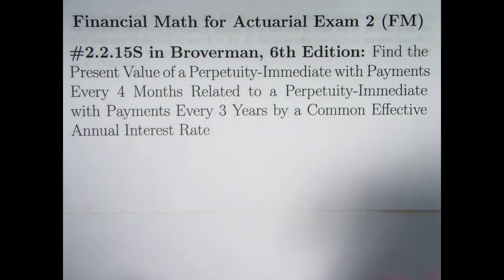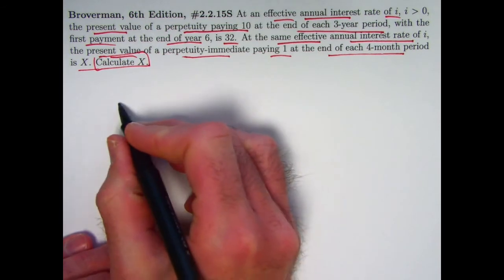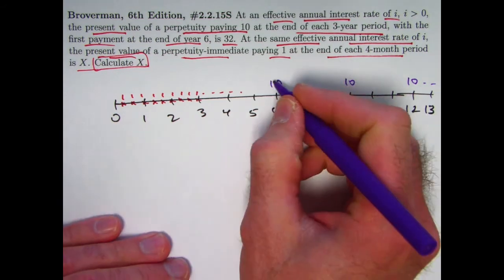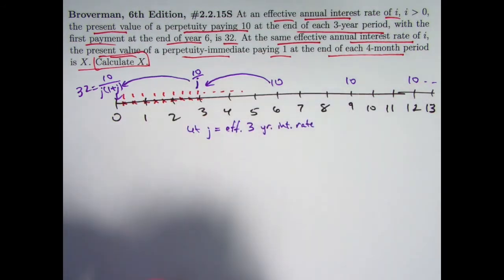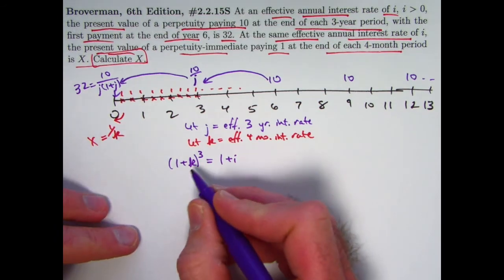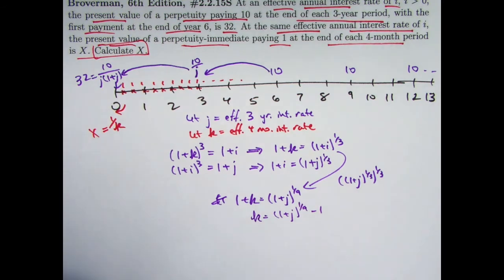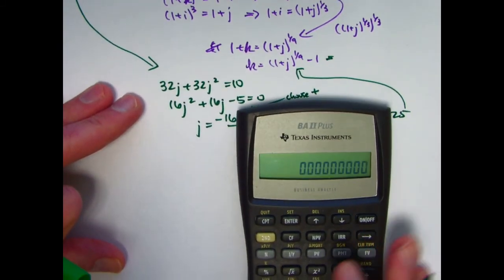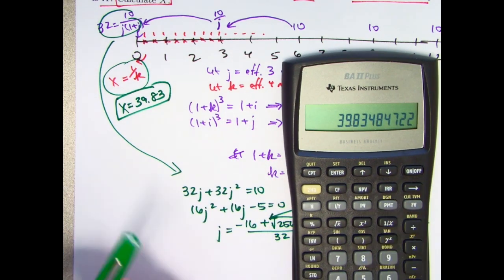Actuarial Exam 2/FM Prep: Find PV of Perpetuity-Immediate Related to one w/Differing Pmt Schedule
Financial Math for Actuarial Exam 2 (FM), Video #43. Exercise 2.2.15S in "Mathematics of Investment and Credit", Samuel A. Broverman, 6th Edition.

Exercise 2.2.15S: At an effective annual interest rate of i, i greater than 0, the present value of a perpetuity paying 10 at the end of each 3-year period, with the first payment at the end of year 6, is 32. At the same effective annual interest rate of i, the present value of a perpetuity-immediate paying 1 at the end of each 4-month period is X. Calculate X.